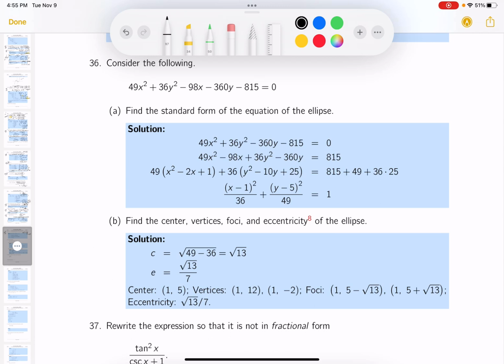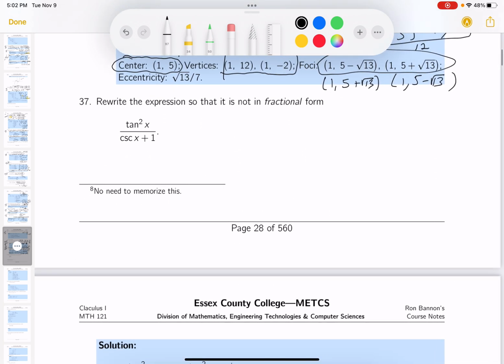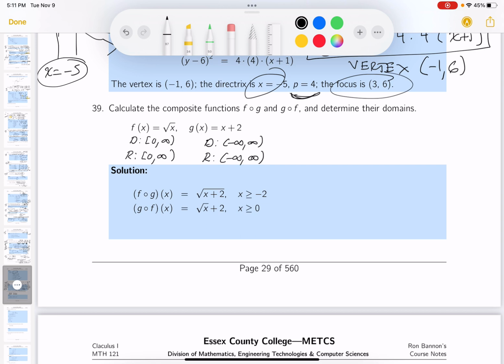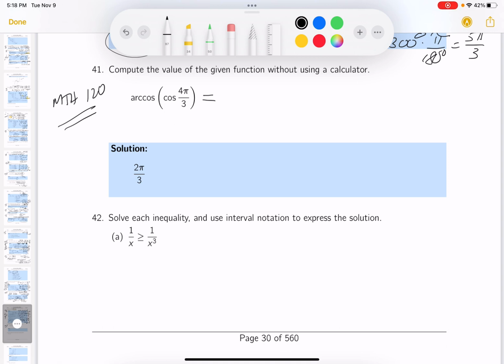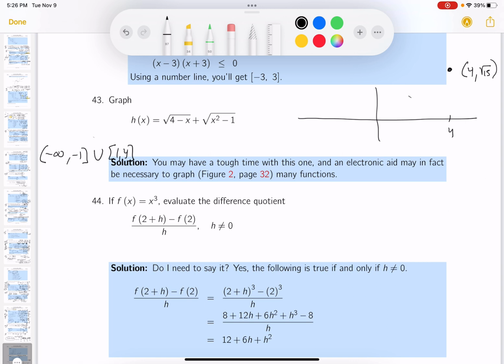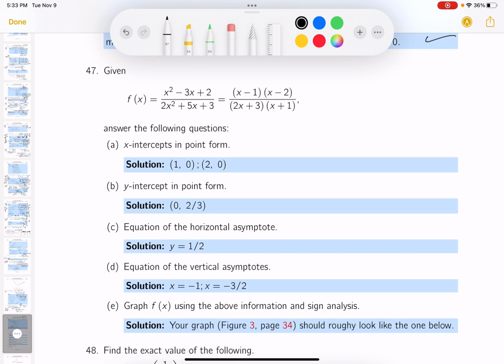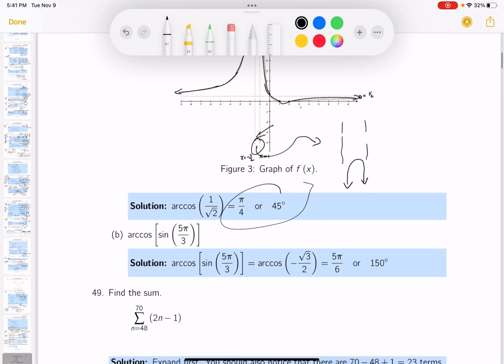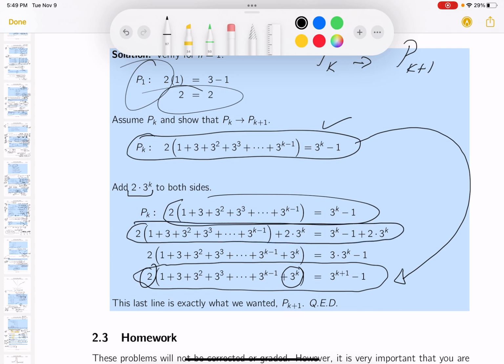03 mth121 02 ex c